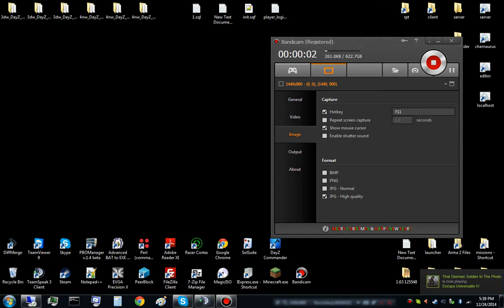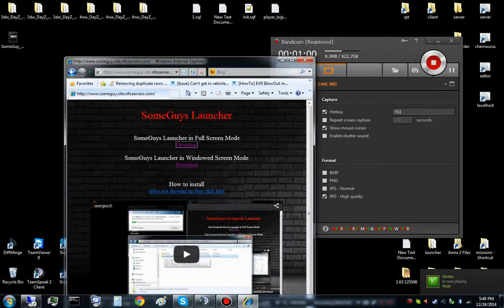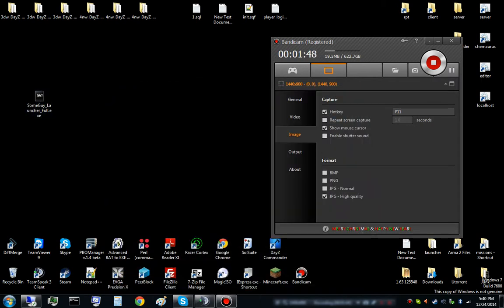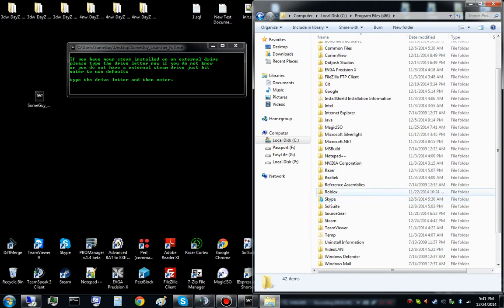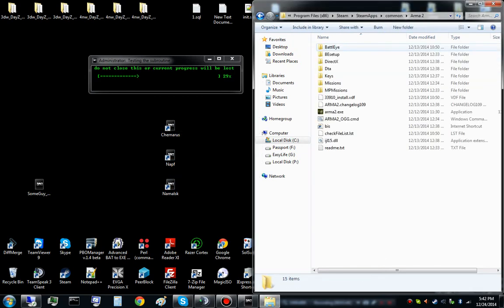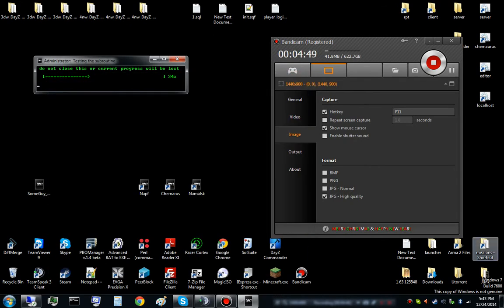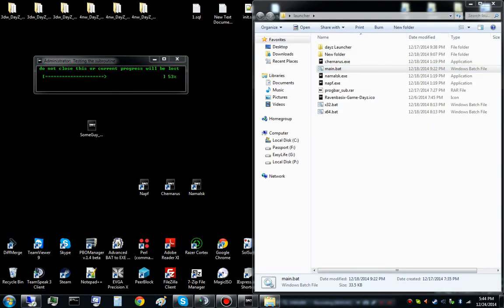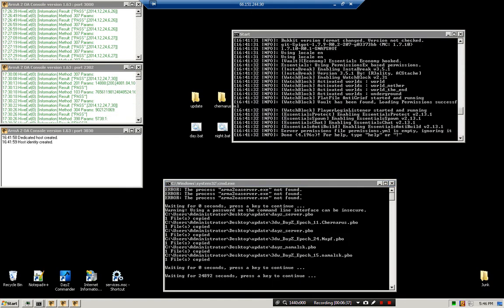SomeGuy dayz launcher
someguy launcher dayz epoch